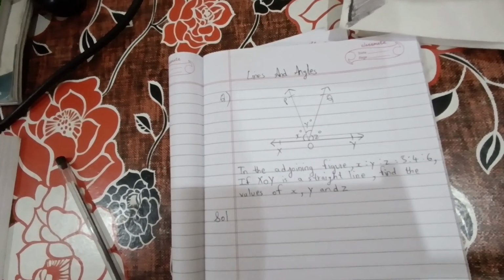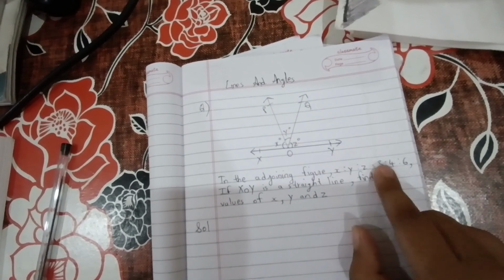Euclid's Geometry chapter In One Shot